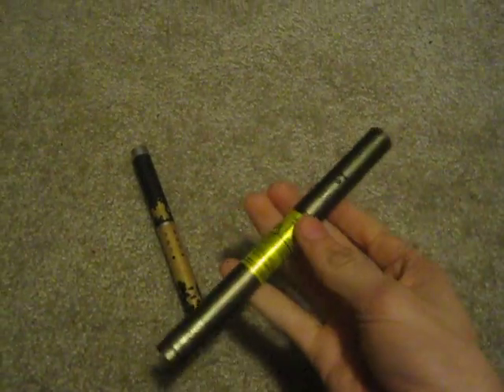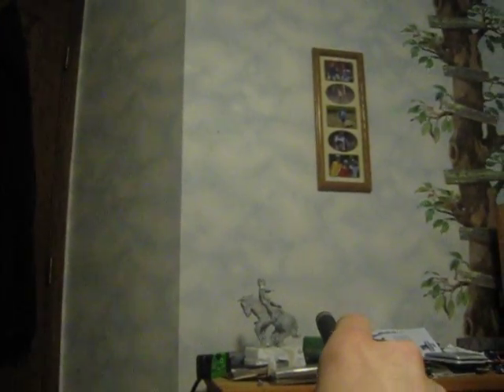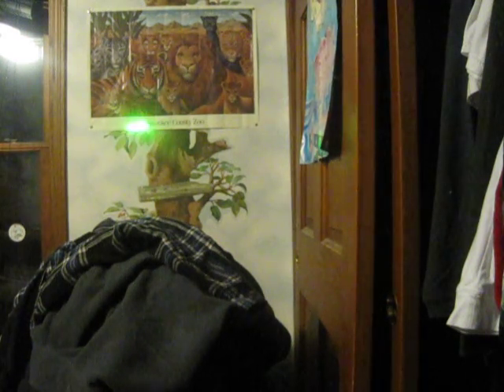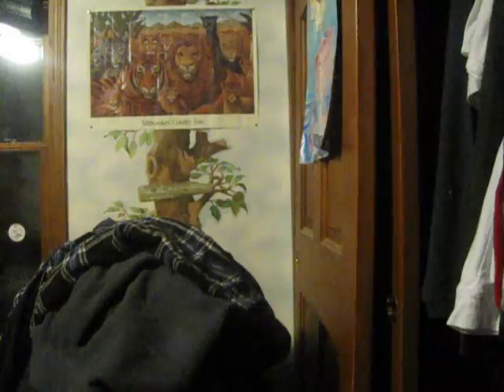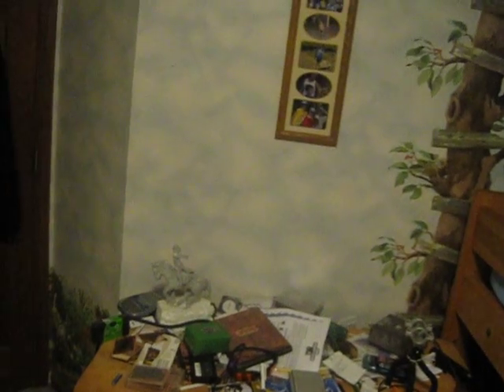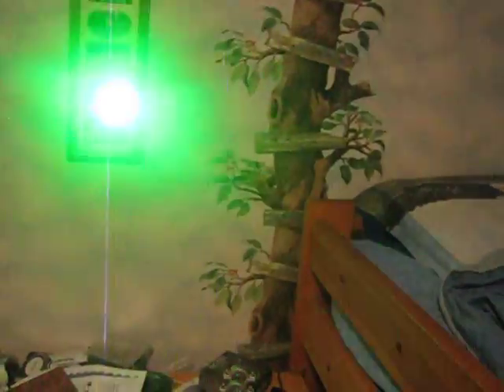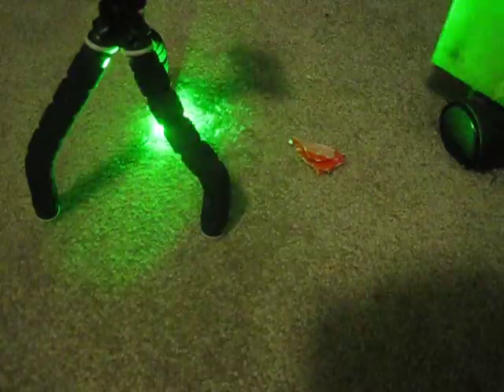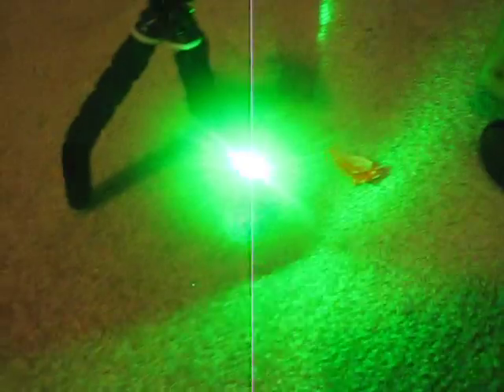Fusing my WickedLaser and my eBay Laser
warranty voiding fun, eh? :D
but yeah, i screwed the back of my ebay laser to the front of my wickedlaser, and boom, I'v got a hybrid laser with triple the power
this was a quick video to see if people actually would view this, if it succeeds at all i will remake this with video editing software and actual voiceover instead of talking in the background (because seriously wtf my voice sounds like an old grandpa with lung cancer), and also a much better camera. I'l throw in some better burn tests and beam viewing scenes